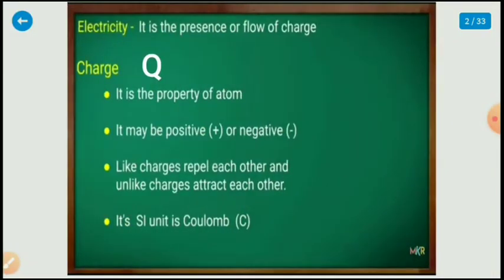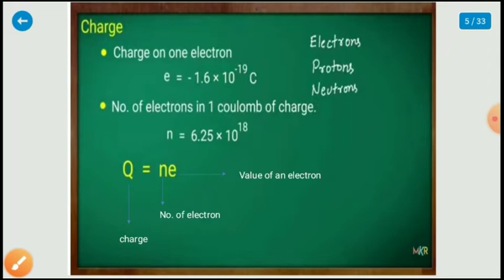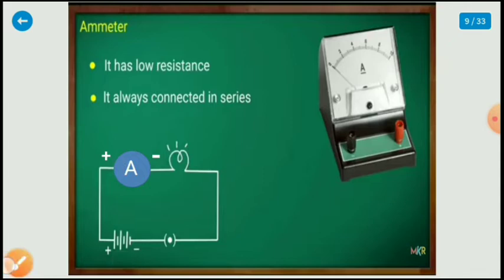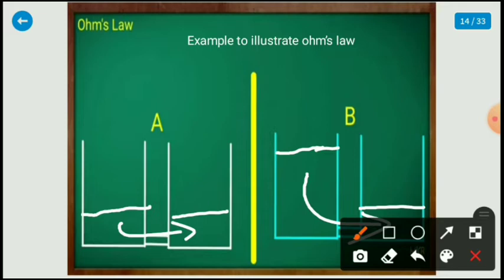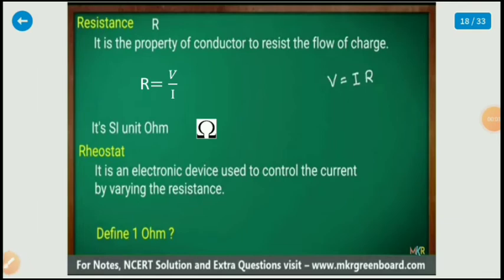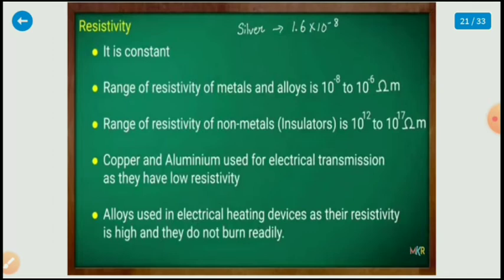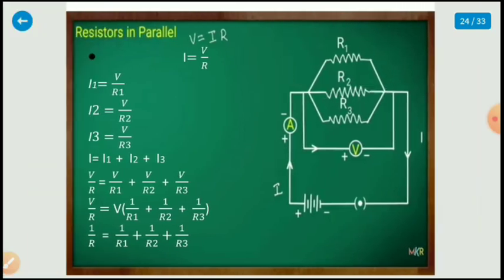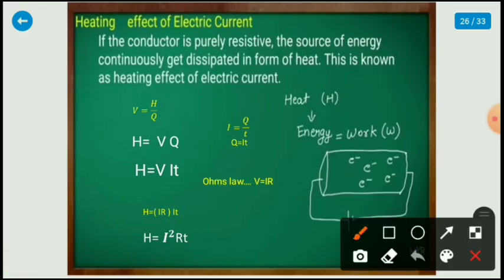10th science chapter-12| Electricity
10th science chapter-12| Electricity by Kasim hb Ppt slides video